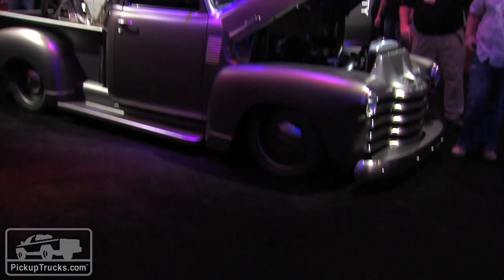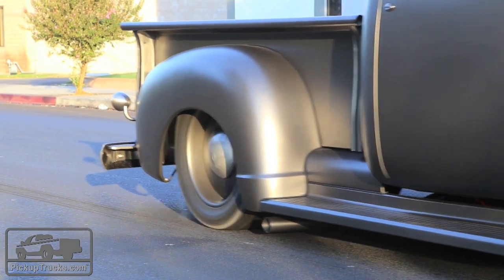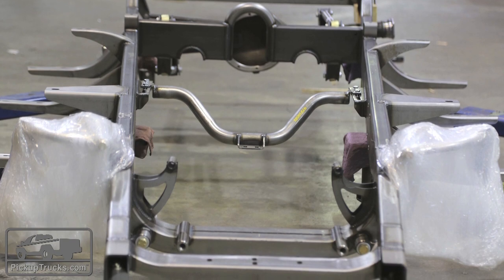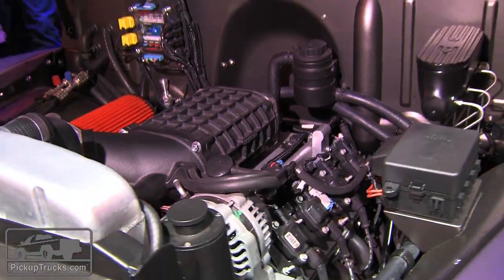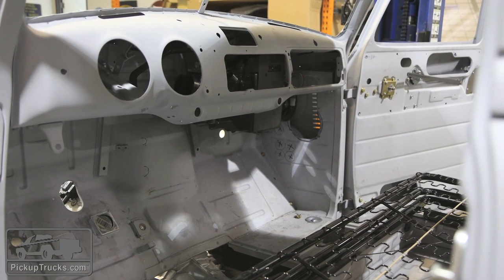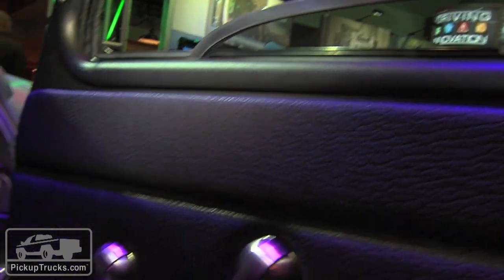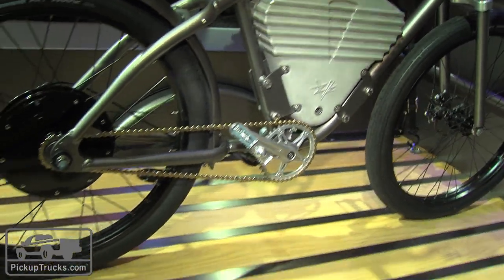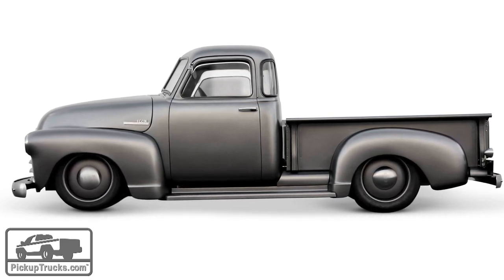SEMA 2013 ICON Ultimate Thriftmaster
From the 2013 SEMA show, Mark Williams, of Pickuptrucks.com, checks out the ICON Ultimate Thriftmaster.